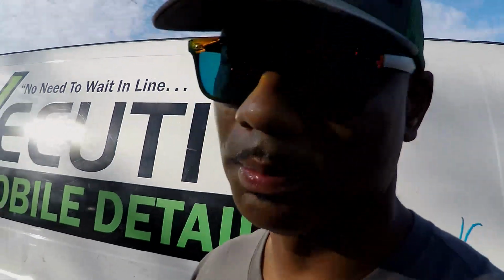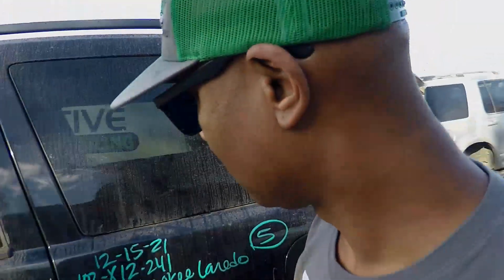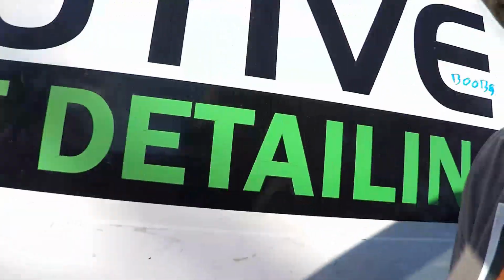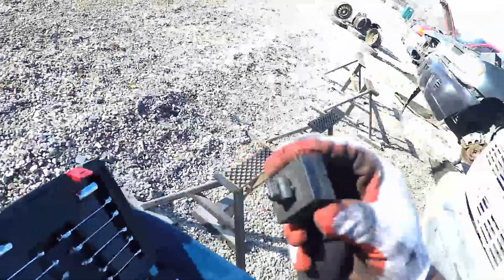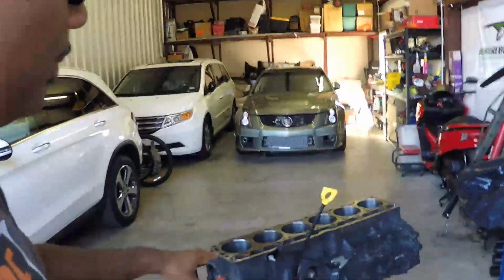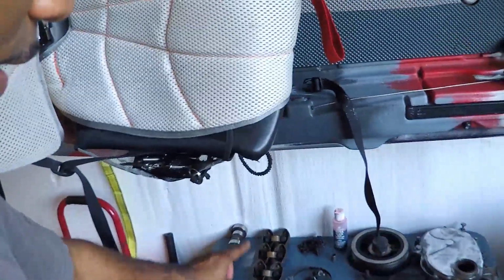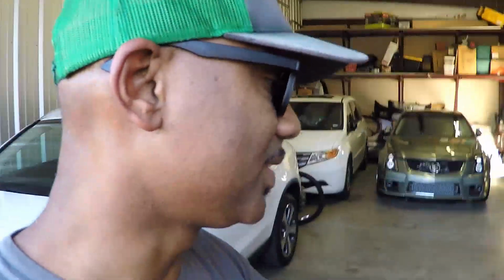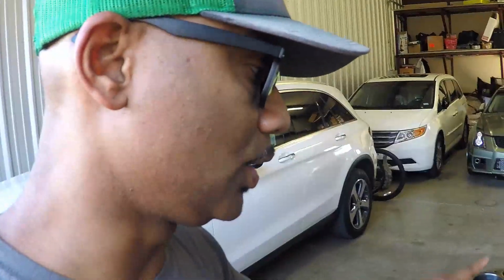Junkyard Adventures picked up some jeep parts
Went to the junkyard to look for a switch,climate control and center cap couldn't find center cap or climate control